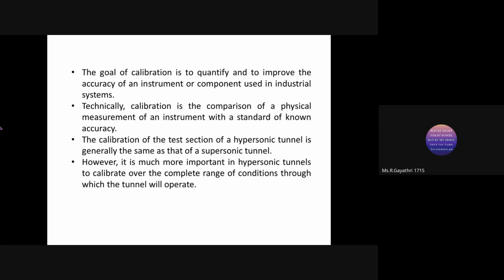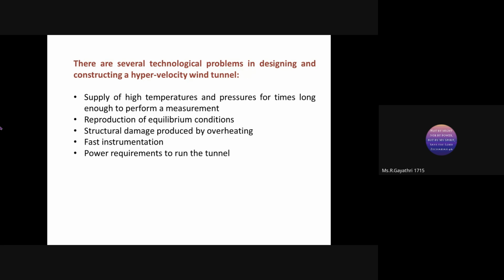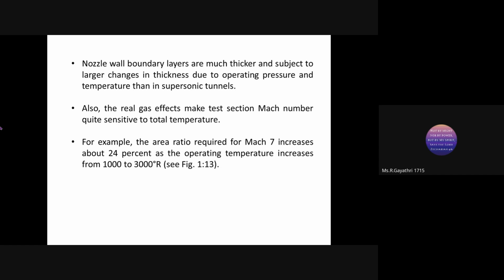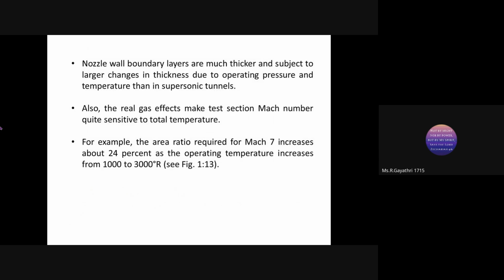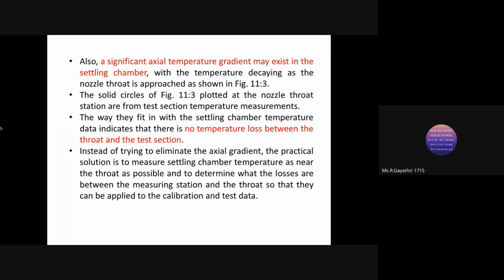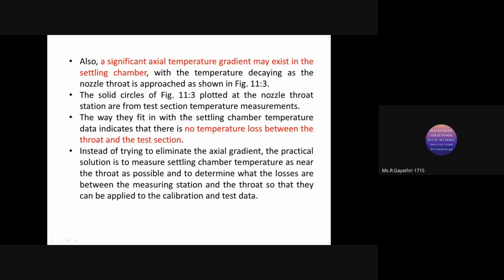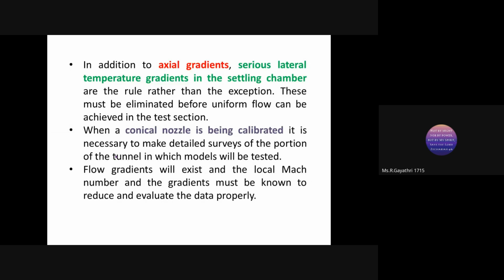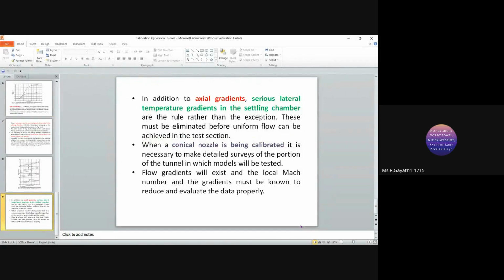ceu vpyk bti 2024 10 04 15 39 GMT+5 30 1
Calibration of hypersonic wind tunnel